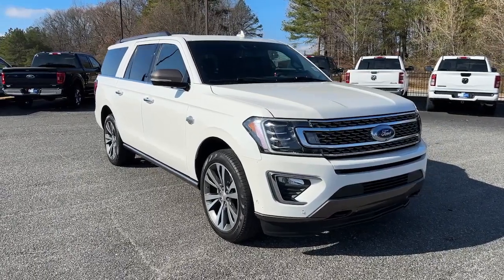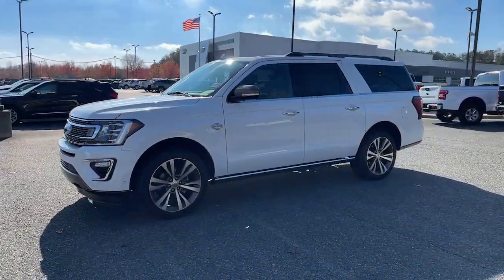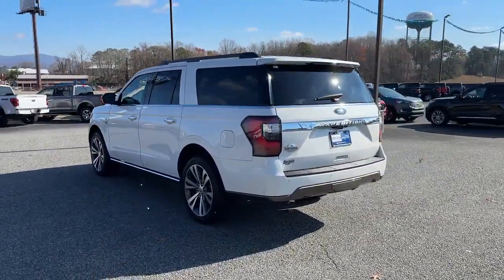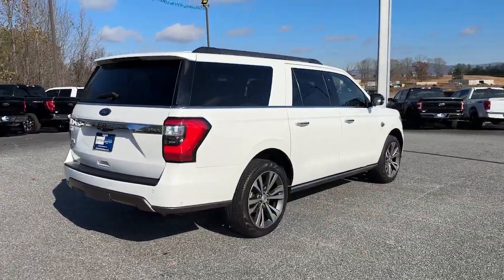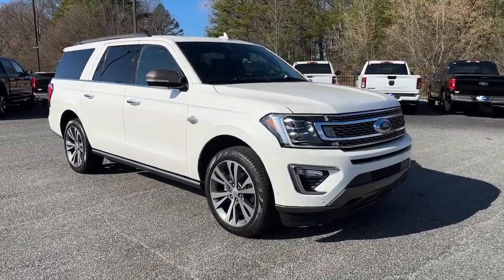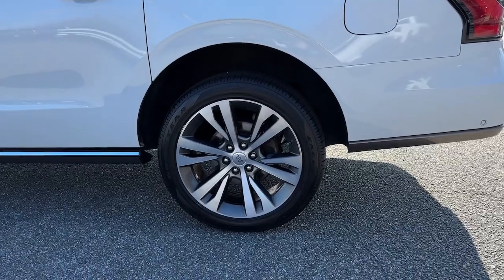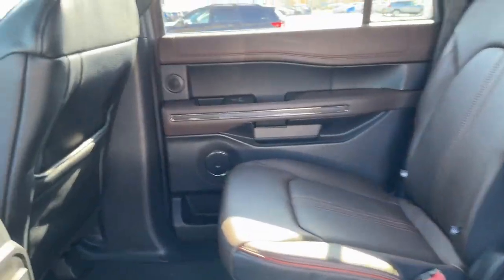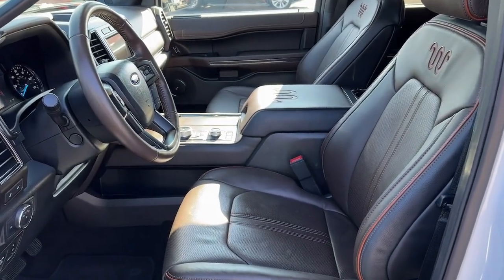2021 Ford Expedition_Max Jasper, Canton, Woodstock, Alpharetta, Kennesaw, GA V3565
Star White Metallic Tri-Coat Used 2021 Ford Expedition_Max King Ranch available in Jasper, Georgia at Shottenkirk Ford of Jasper. Servicing the Canton, Woodstock, Alpharetta, Kennesaw, GA area.

** Super Clean ** **One Owner** **Clean Carfax** **Front bucket seats with center console** **Power Sunroof/Moonroof** **Panoramic Vista Roof** **GPS/ Navigation** **Ford Sync Bluetooth** **Blind Spot Detection** **Rear back up camera** **Reverse Sensing System** **Heated/Cooled Seats** **2nd Row Heated Seats** **2nd row buckets seats** **Drivers Power Seat** **Lane monitor** **Leather interior** **Passenger power seat** **Power windows and locks** **Remote start** Power running boards **SIRIUS SAT. RADIO** **Spotless inside and out** **Well maintained** Twin Panel Moonroof and B&O sound system Equipment Group 400A Standard Package Heavy-Duty Trailer Tow Package (3.73 Axle Ratio Heavy-Duty Engine Radiator Integrated Trailer Brake Controller and Pro Trailer Backup Assist) 12 Speakers 3rd row seats: split-bench 4-Wheel Disc Brakes ABS brakes Adjustable pedals Air Conditioning Alloy wheels AM/FM radio: SiriusXM AppLink/Apple CarPlay and Android Auto Auto High-beam Headlights Auto-dimming door mirrors Auto-dimming Rear-View mirror Automatic temperature control Brake assist Bumpers: body-color Compass Delay-off headlights Driver door bin Driver vanity mirror Dual front impact airbags Dual front side impact airbags Electronic Stability Control Emergency communication system: SYNC 3 911 Assist Exterior Parking Camera Rear Four wheel independent suspension Front anti-roll bar Front Bucket Seats Front Center Armrest Front dual zone A/C Front fog lights Front reading lights Fully automatic headlights Garage door transmitter Genuine wood console insert Genuine wood dashboard insert Genuine wood door panel insert Heated door mirrors Heated front seats Heated rear seats Heated steering wheel Heated/Ventilated Del Rio Lthr Fr Captains Chairs Illuminated entry Leather steering wheel Low tire pressure warning Memory seat Navigation System Occupant sensing airbag Outside temperature display Overhead airbag Overhead console Passenger vanity mirror Pedal memory Power door mirrors Power driver seat Power Liftgate Power moonroof Power passenger seat Power steering Power windows Radio data system Radio: B&O Sound System by Bang & Olufsen Rain sensing wipers Rear air conditioning Rear anti-roll bar Rear audio controls Rear reading lights Rear window defroster Rear window wiper Reclining 3rd row seat Remote keyless entry Roof rack: rails only SiriusXM Satellite Radio Speed-sensing steering Speed-Sensitive Wipers Split folding rear seat Steering wheel memory Steering wheel mounted audio controls SYNC 3 Communications & Entertainment System Tachometer Telescoping steering wheel Tilt steering wheel Traction control Trip computer Turn signal indicator mirrors Variably intermittent wipers Ventilated front seats Voltmeter and Wheels: 22 6-Spoke Painted Machined-Face Aluminum Shottenkirk Ford of Jasper is pleased to offer you this exceptional 2021 Ford Expedition Max. This King Ranch Expedition Max Exterior is finished in Star White Metallic Tri-Coat and the interior is finished in Mesa/Ebony w/Heated/Ventilated Del Rio Lthr Fr Captains Chairs. CARFAX One-Owner. Clean CARFAX.br2021 Ford Expedition Max King Ranch 10-Speed Automatic 4WD EcoBoost 3.5L V6 GTDi DOHC 24V Twin TurbochargedbrbrbrShottenkirk Customer Care* is included in all Purchases! 6 Months or 6000 Miles Powertrain Coverage 1 Year Paintless Dent/Ding Removal - One year Windshield Repair see dealer for complete details in store Another fine automobile offered by Shottenkirk Automotive Group Online All the Time!